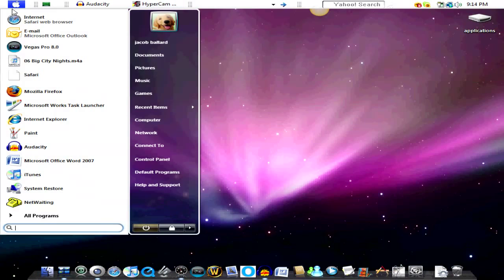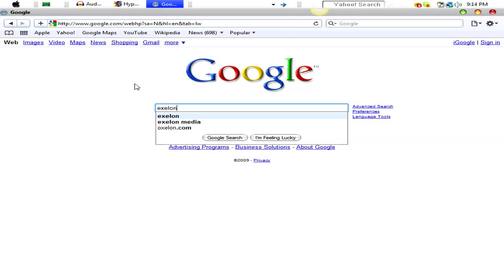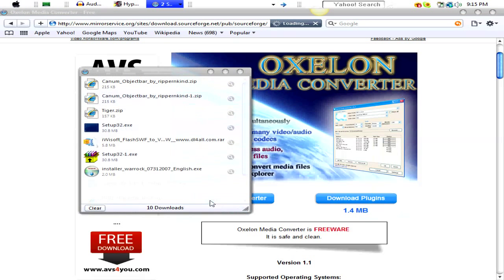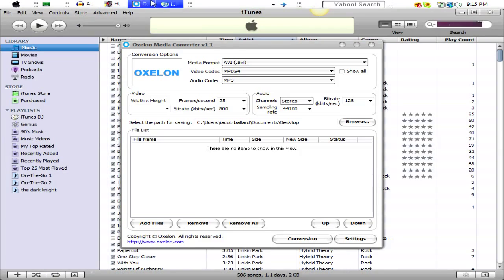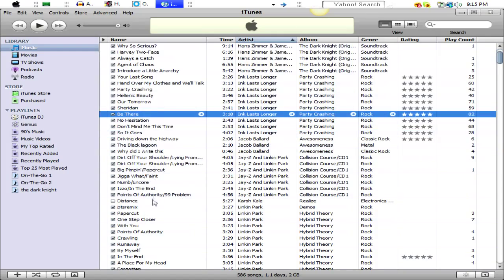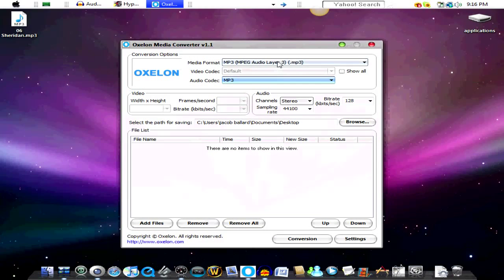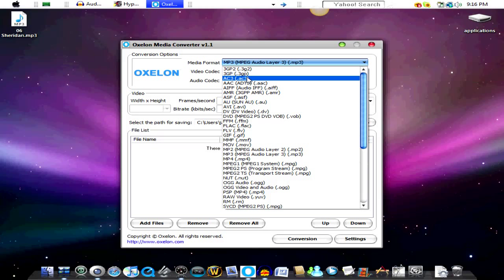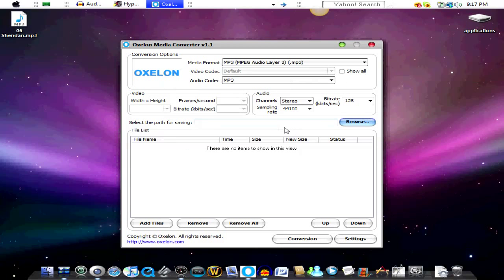how to get oxelon media convertor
heres how to get a great free media convertor